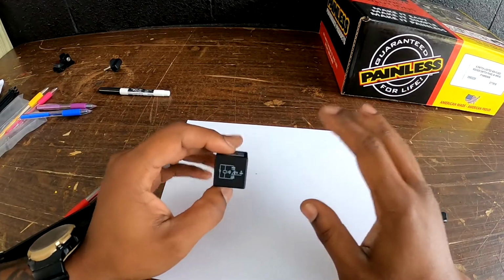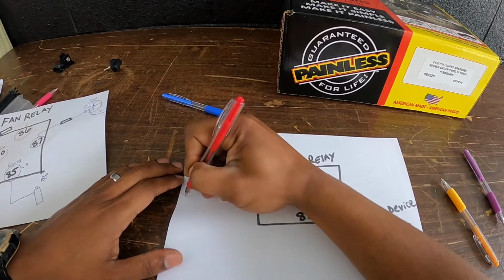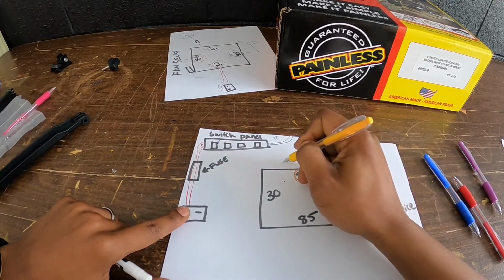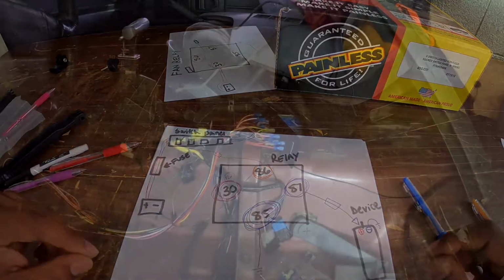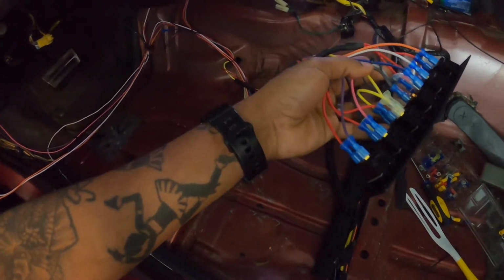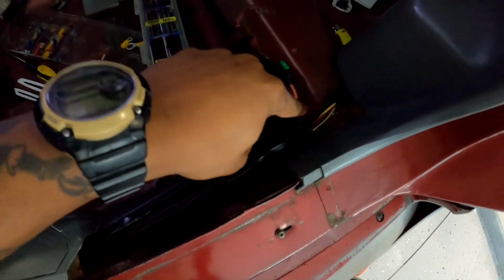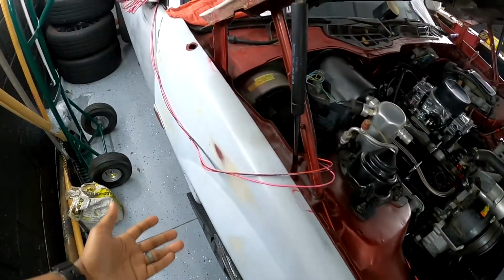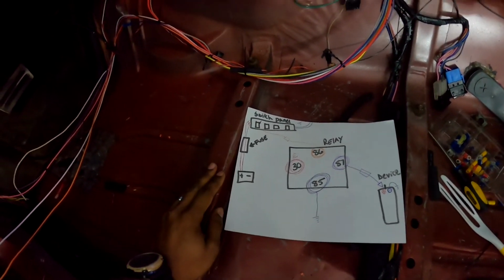PAINLESS WIRING EXPLAINED!!! (In detail)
Give-Away

Here’s how to enter your chance to win!

1st: LIKE EVERY VIDEO ON THE YOUTUBE CHANNEL.

2nd: COMMENT DONE! WHEN FINISHED UNDER THIS VIDEO!!

You are entering a chance to win a custom creation by none other than DC Creations! You’ll have the chance to submit a photo of your choice to be crafted and created into a one of a kind cartoon design just like my icon photo on YouTube and Instagram!

In today’s video I am actually explaining the full diagram of the painless wiring relay and switch panel. I’ll go into detail as to how VERONICA is wired up and working!

Link for Switch Panel

Link for Relay Block